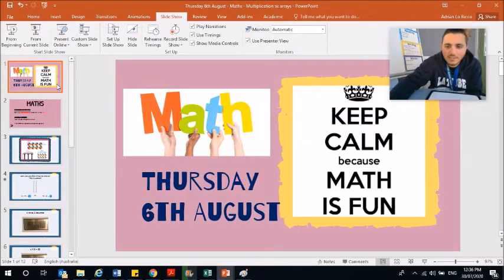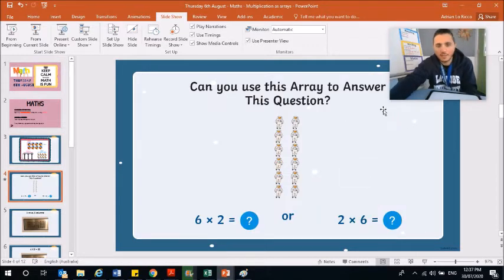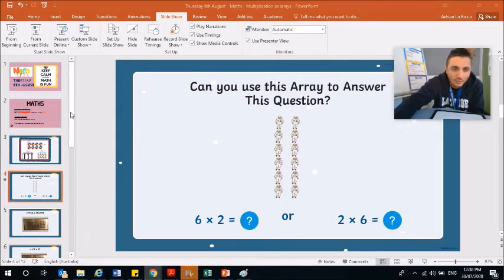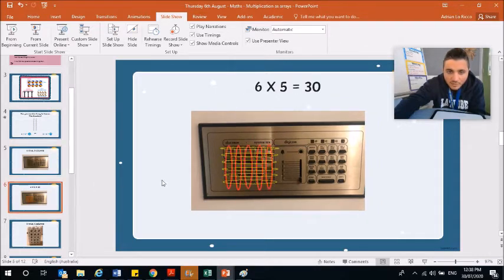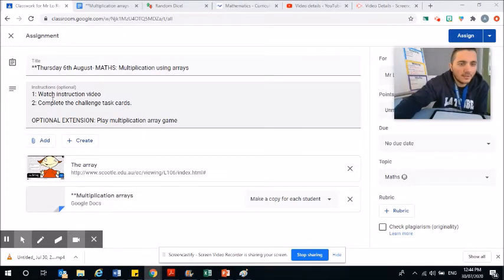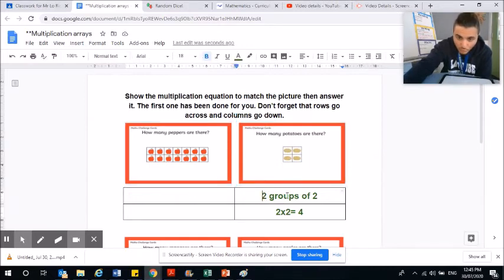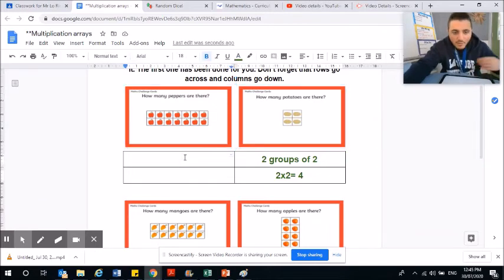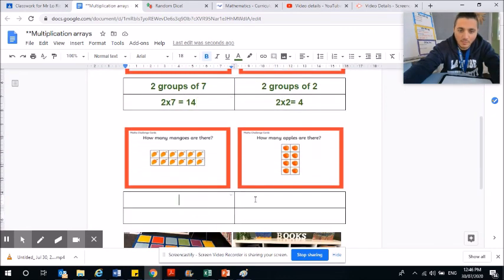**Thursday 6th August - Multiplication as arrays EN